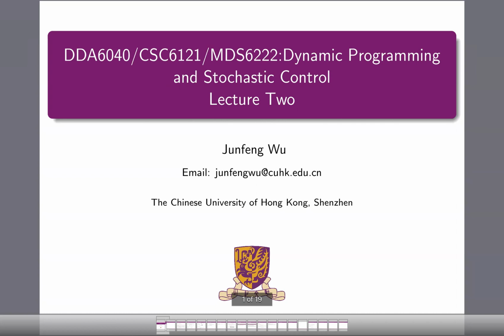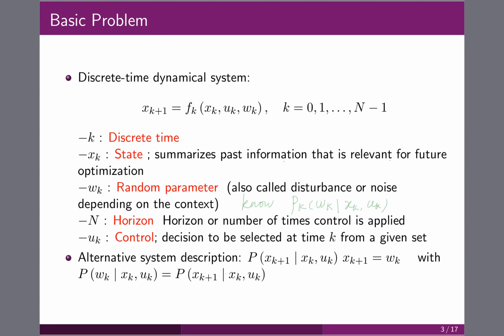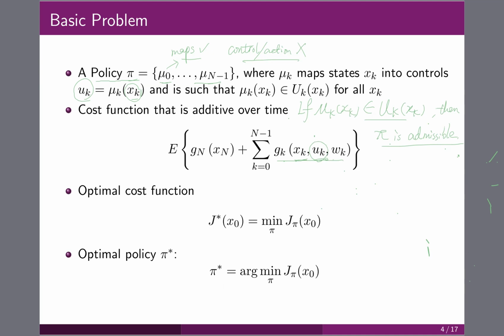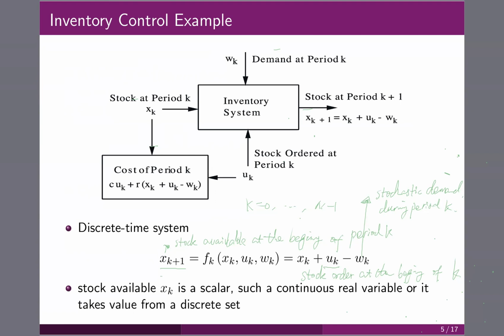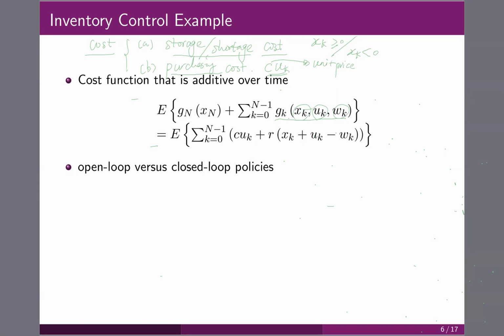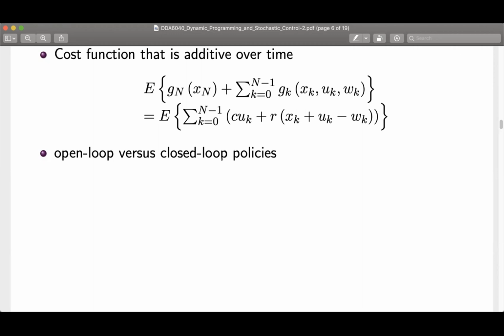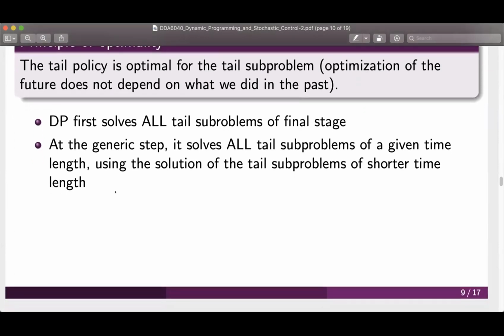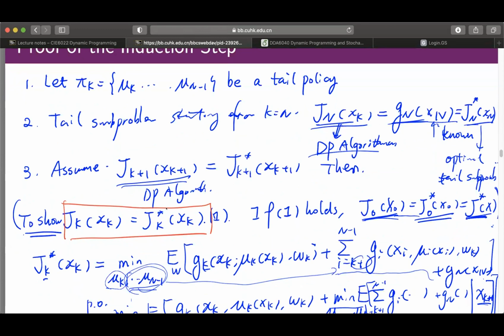Matrix Analysis Lec2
CUHKSZ CIE6002 Matrix Analysis Lec2